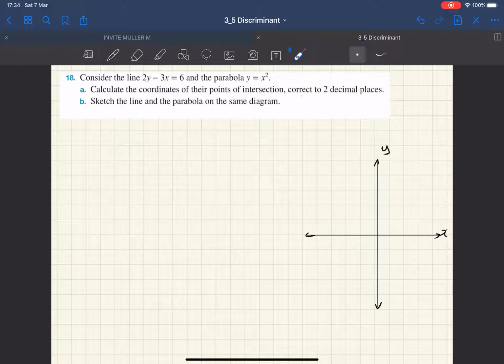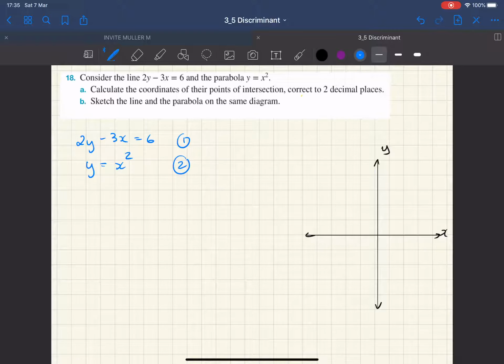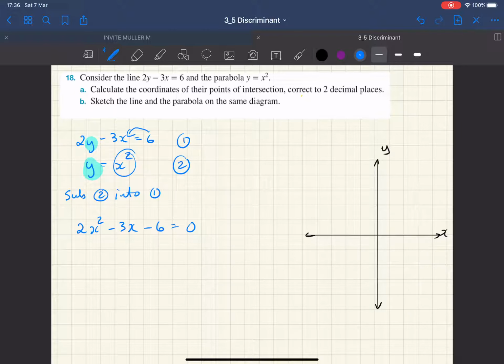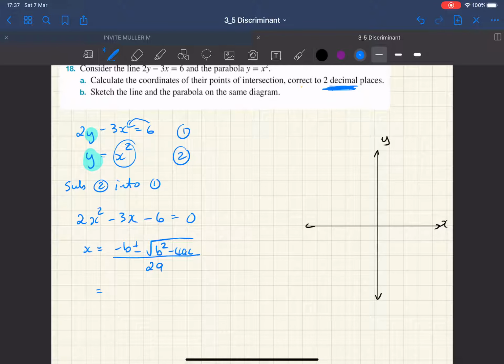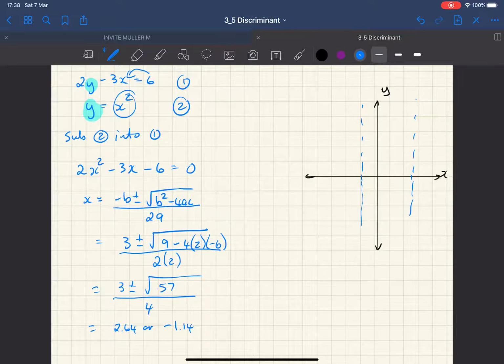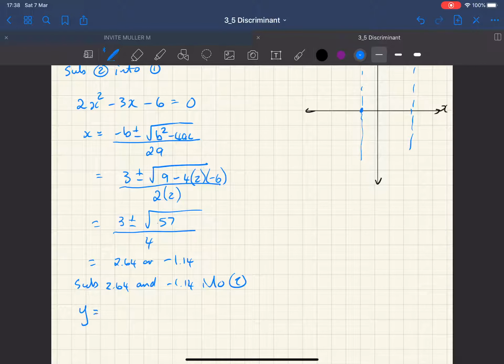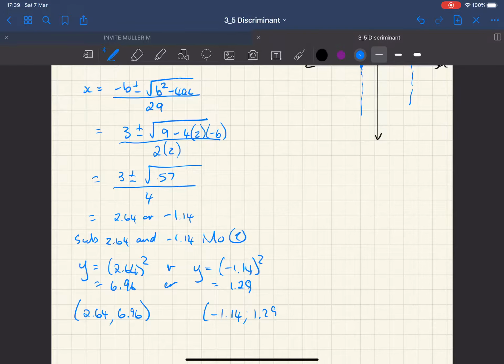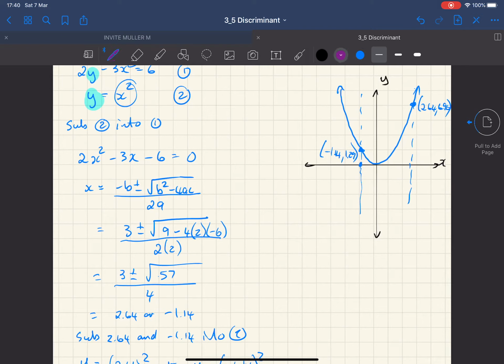11MMEx3 5 18